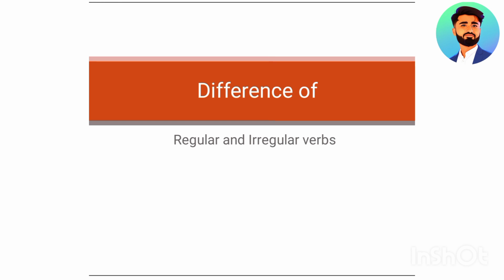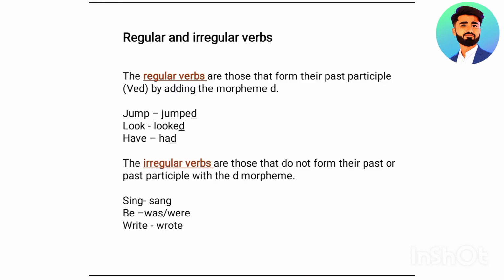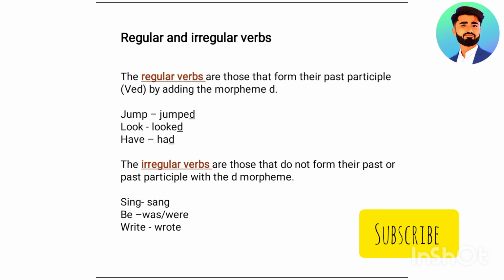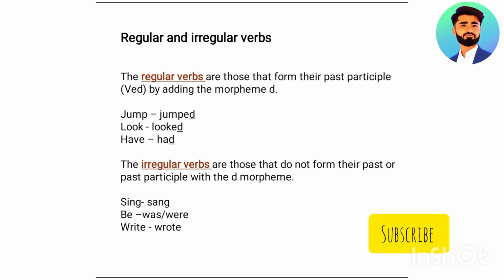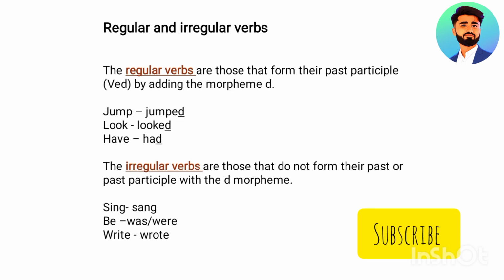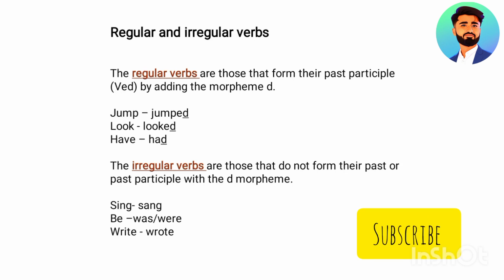Regular and Irregular verbs | concept of regular and Irregular verbs in English Grammar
Welcome to Bobby's World 680 – Ignite Your Curiosity! 📚✨ Explore the fascinating world of education with Bobby as your guide. From insightful tutorials to thought-provoking discussions, join us on a journey of continuous learning and growth. 🎓🔍

irregular verbs
irregular verbs in english
regular and irregular verbs
english irregular verbs
irregular verbs list
regular and irregular verbs in english
common irregular verbs
regular verbs
verbs
list of irregular verbs
english grammar
regular and irregular verbs for kids
irregular verbs past tense
english verbs
regular vs irregular verbs
table of the irregular verbs in english
regular and irregular verbs english grammar
helping verbs
verbs
action verbs
types of verbs
Linking verbs
auxiliary verbs
helping verbs for kids
examples of helping verbs
Irregular verbs
verbs for kids
Action verbs and linking verbs
all helping verbs
helping verbs video
modal verbs
khan academy helping verbs
What are helping verbs
Action verb
helping verbs in english
action verbs for kids
Helping verbs learning video
helping verbs in english grammar
helping verbs kids learning video